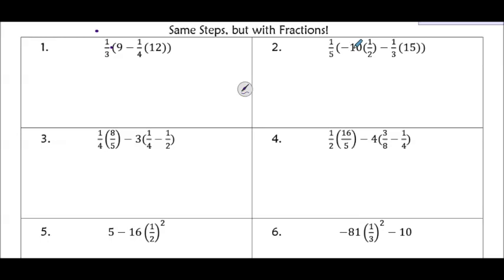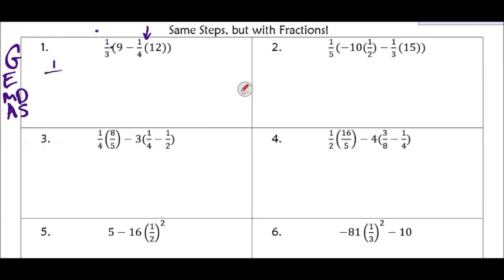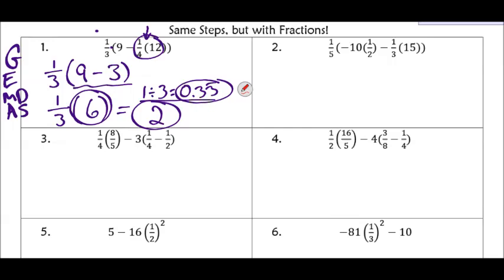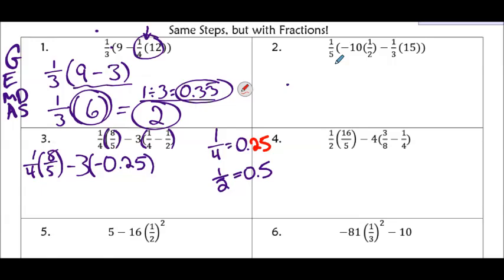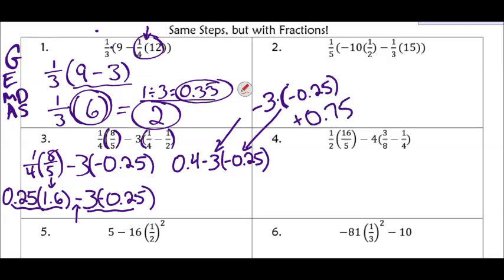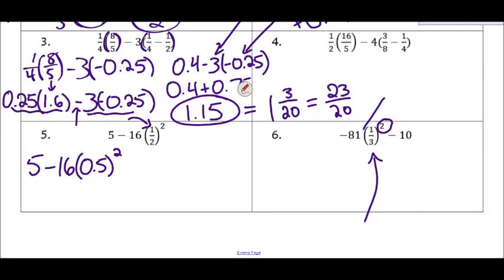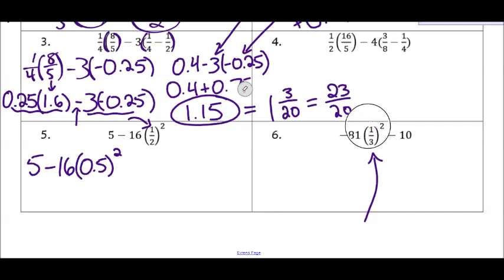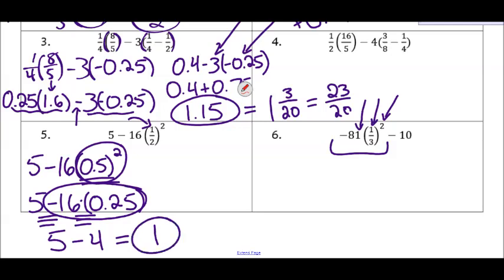GEMDAS with Fractions